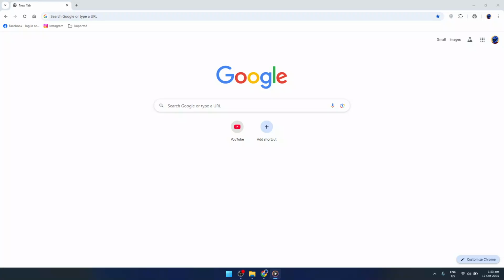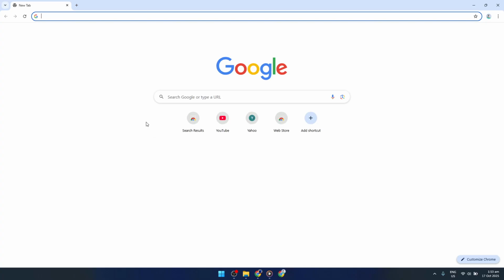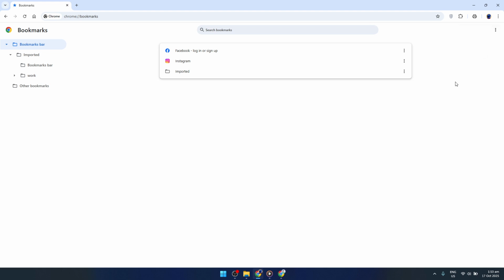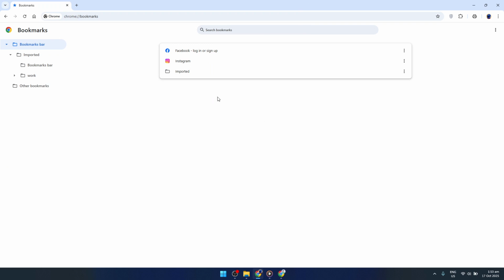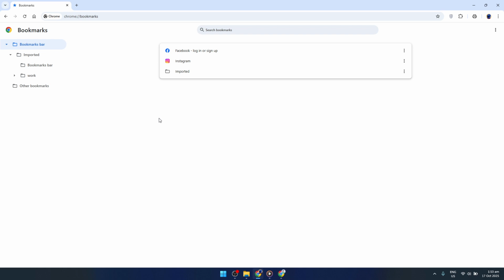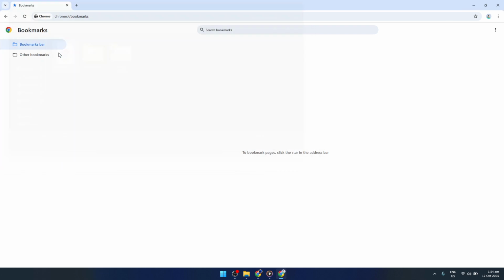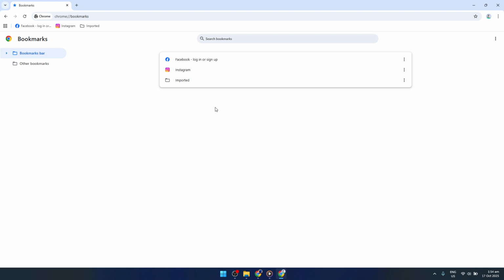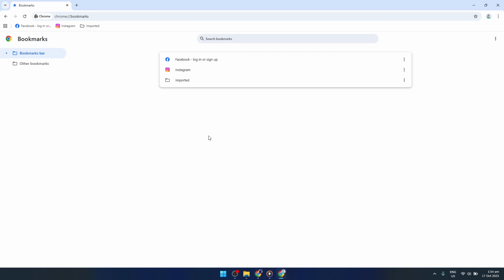How To Export and Import Bookmarks in Google Chrome [2025 Guide]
In today's video we cover: export bookmarks, import bookmarks, Google Chrome tips, browser bookmarks, manage bookmarks, bookmark settings, Chrome tutorial, web browser guide, bookmark organization, digital bookmarks, Chrome extensions, save bookmarks, bookmark management, online browsing tips, tech tutorials, user guide Chrome, Chrome features, internet tips, bookmark backup